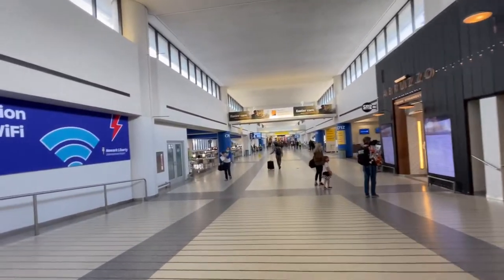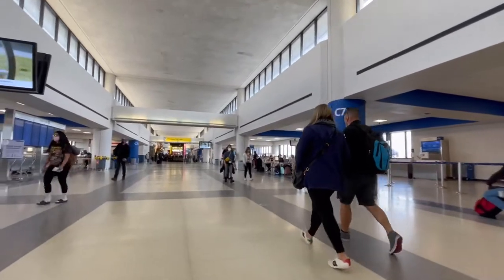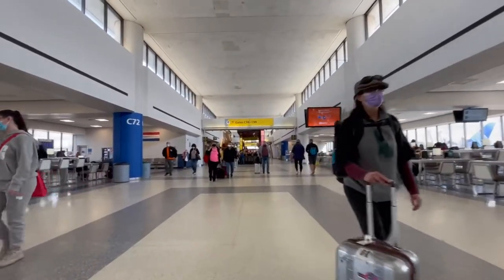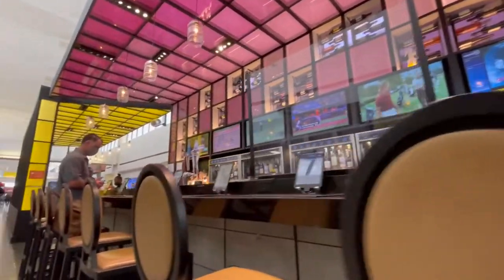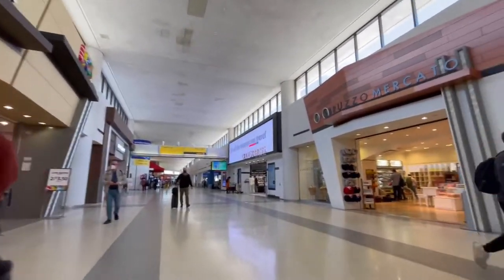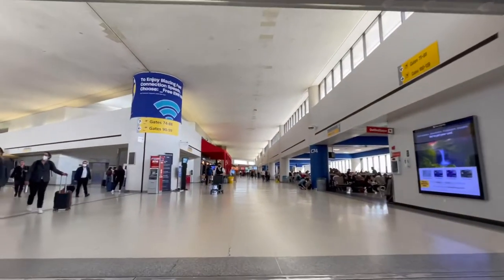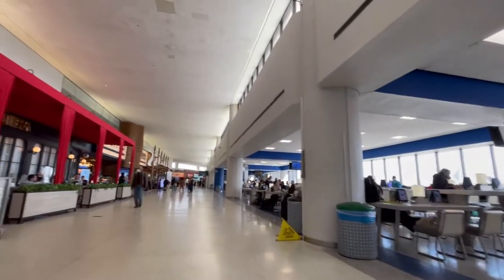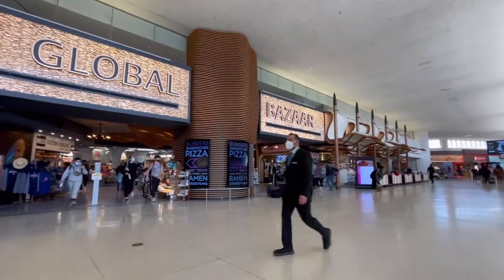Newark Airport Terminal C - United Airlines International Hub Walking Tour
Walk with me through Newark Airport's Terminal C.  Terminal C at Newark Airport is the international hub for United Airlines in the New York / New Jersey Metro area.  The Terminal plenty of restaurants, food options, and more.  It's the nicest terminal in Newark Airport.